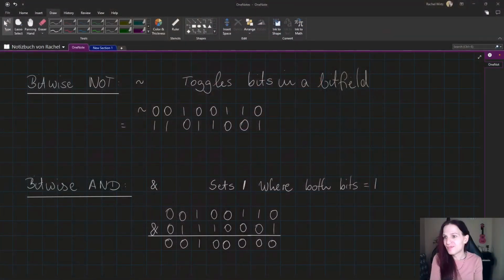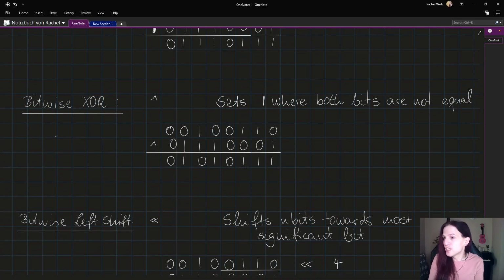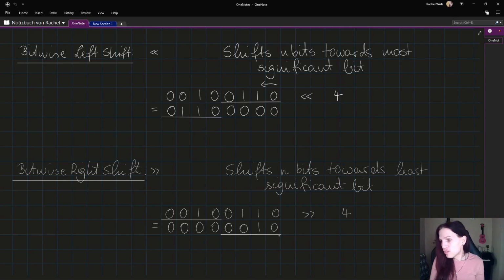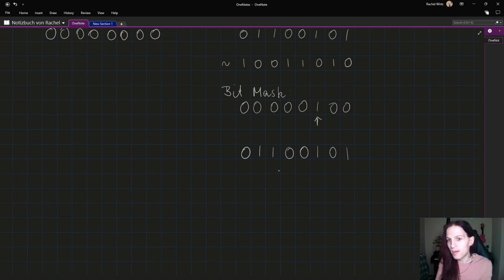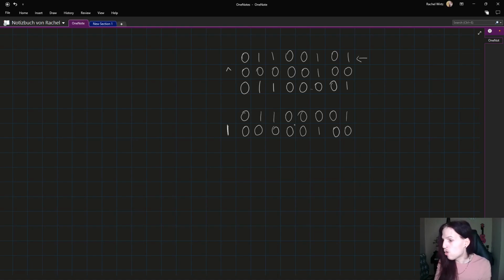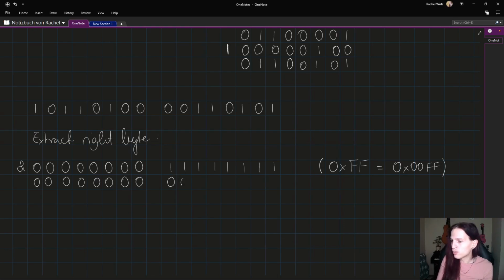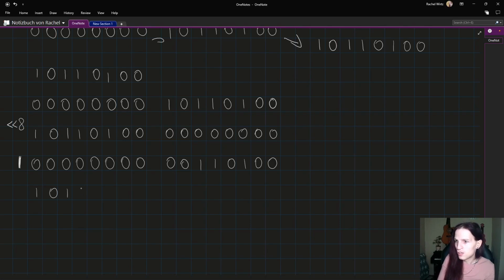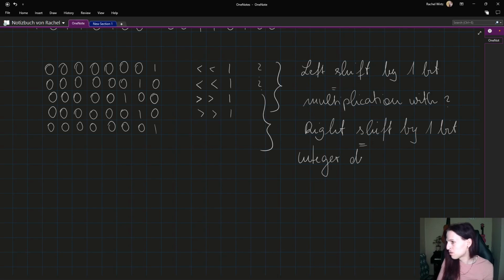C++ | Bitwise Operations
Let's have a look today on bitwise operations.